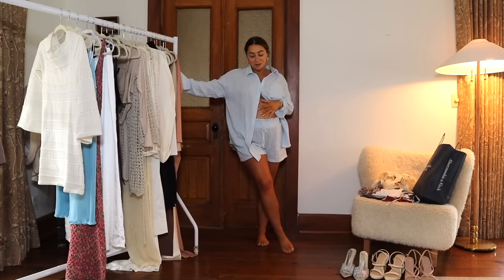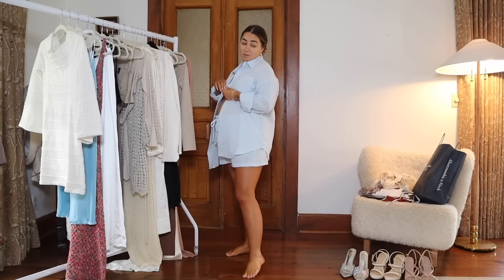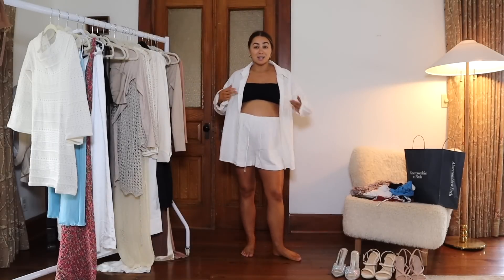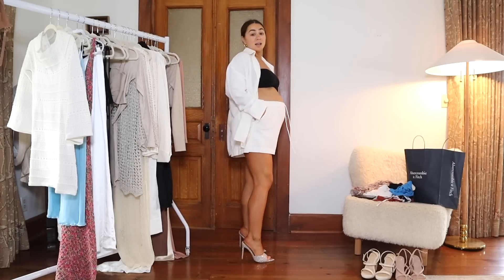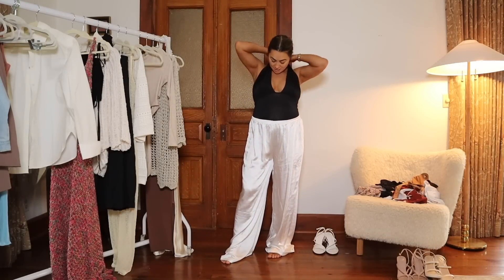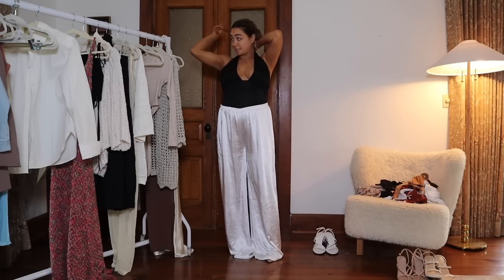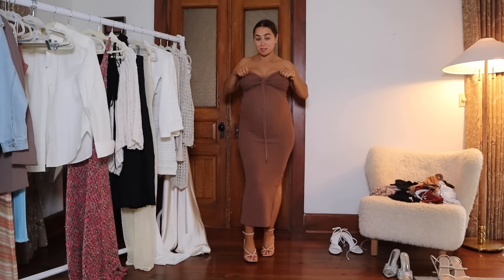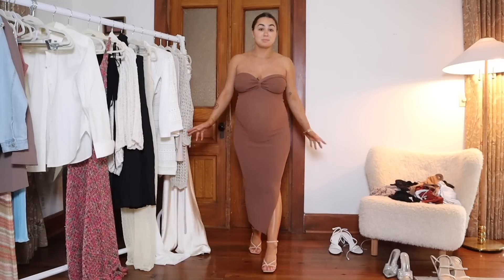HUGE VACATION TRY-ON! Amazon, Zara, Abercrombie Princess Polly, Skims & more | Julia Havens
We are about to leave for our babymoon so I'm doing a huge vacation try on haul from a ton of my favorite online stores! None of these vacation outfits are maternity specifically but obviously I am 8 months pregnant so this is how I am styling my baby bump for maternity vacation outfits.

White Abercrombie Linen shorts (L)
White Oversized Mens Linen Shirt (L)
Amazon one shoulder bikini (L)
Amazon Floral Suit (L)
Whte PLT crinkle Suit (update- top is see through when wet!)
Blue one piece (sold out)